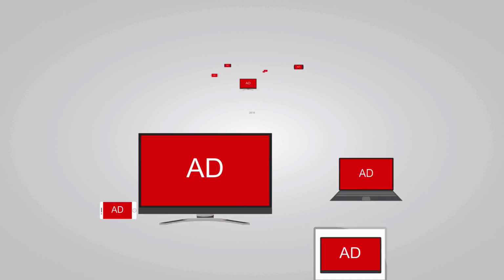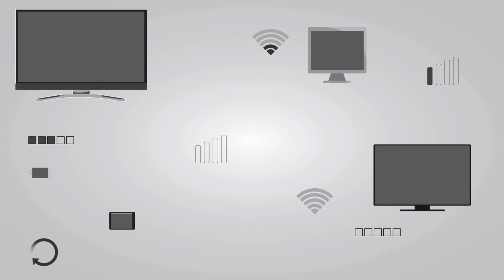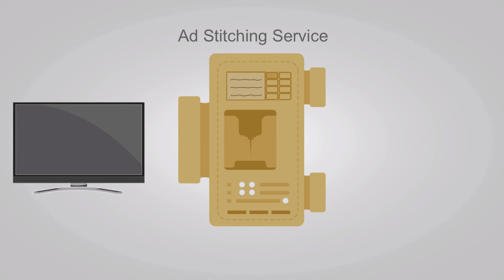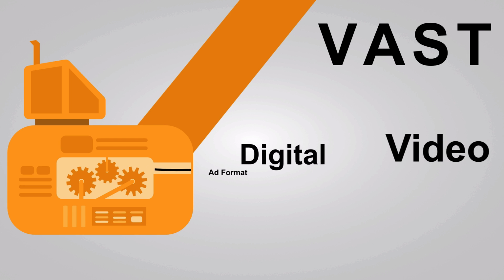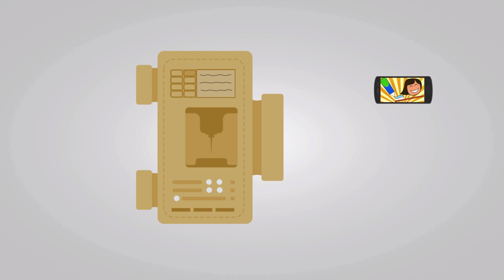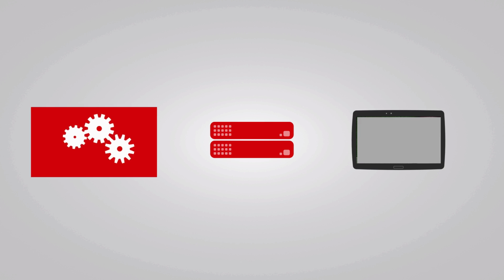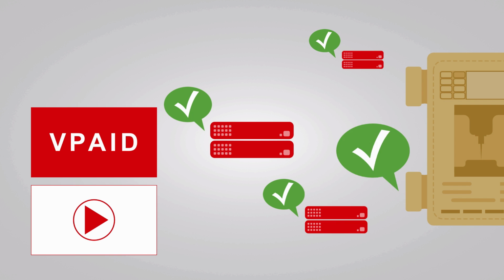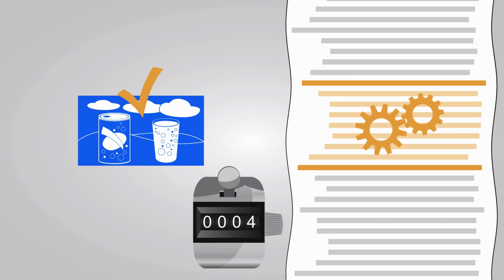IAB Tech Lab: VAST 4.0 and Digital Video Ad Format Guidelines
Introduction to VAST 4.0 (Video Ad Serving Template) and updated Digital Video Ad Format Guidelines. Initially launched in 2008, VAST is a Video Ad Serving Template for structuring ad tags that serve ads to video players. It has played an important role in the growth of the digital video marketplace.